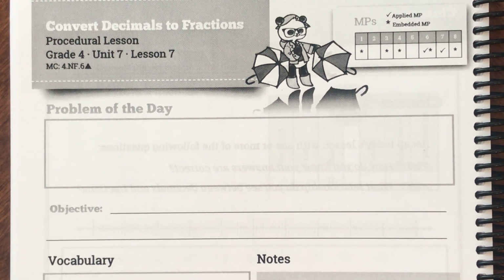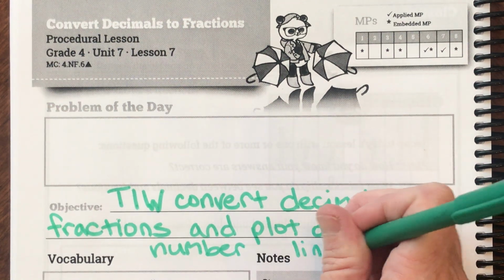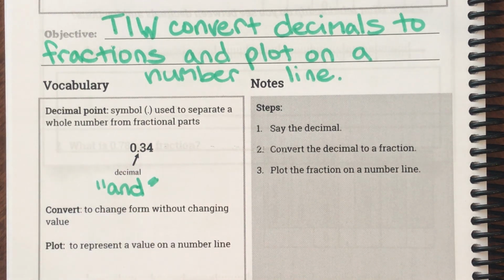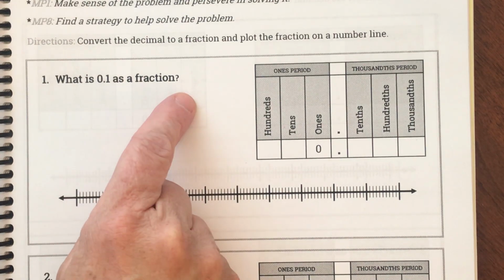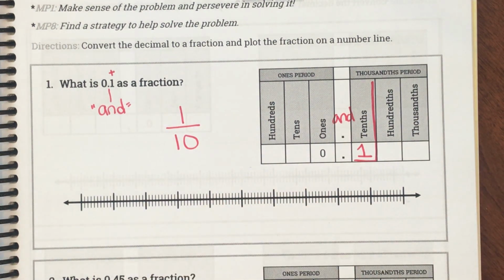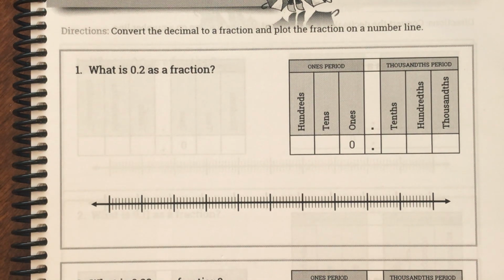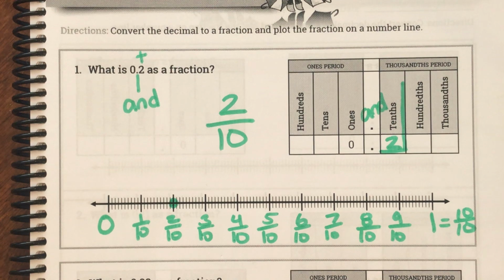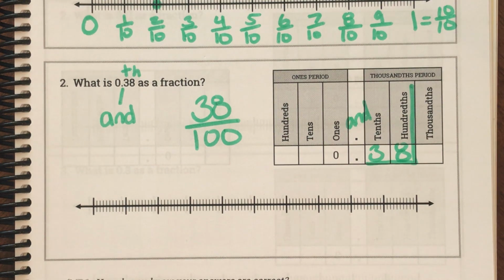4th Grade 20/21 Lesson 7-7